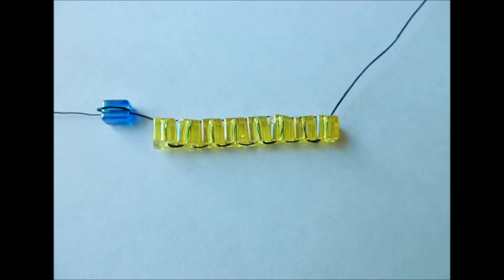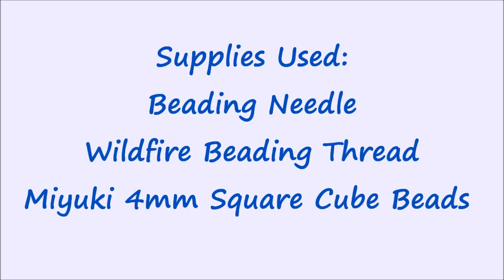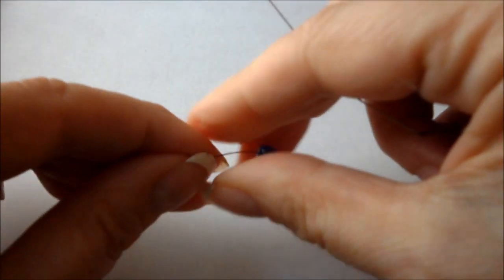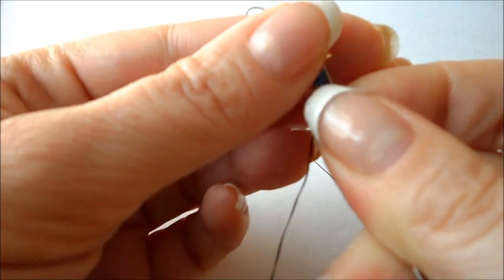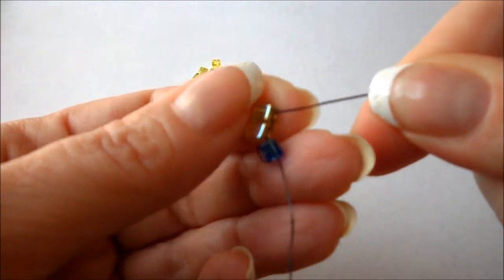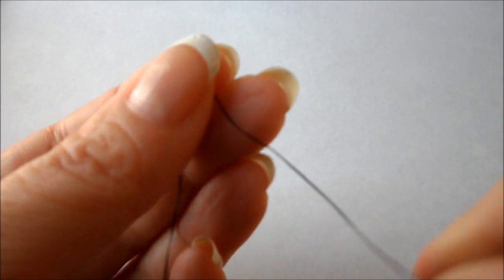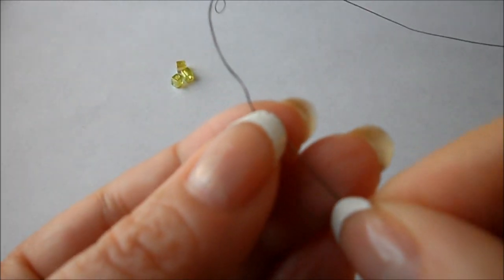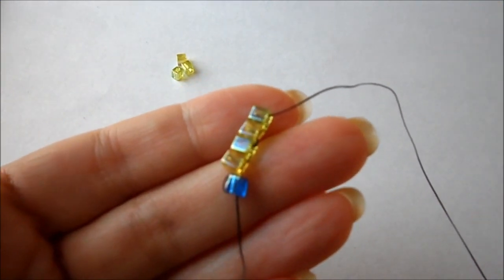DIY Easy Beading Stitches - The Ladder Stitch.wmv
Follow along and learn the beginner's beading stitch "Ladder Stitch".  This stitch is used for foundation to numerous other beading stitches and can be used alone.  Find more bead stitch tutorials at AllFreeBeadedJewelry.com. Find written instructions for this video at